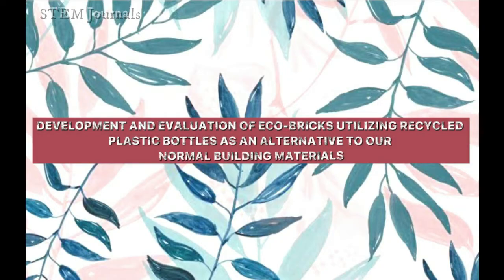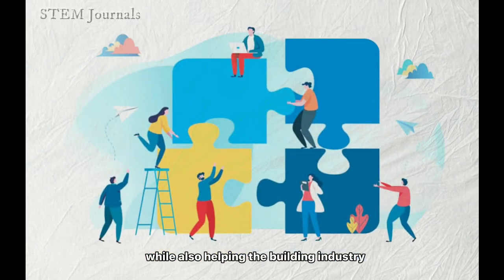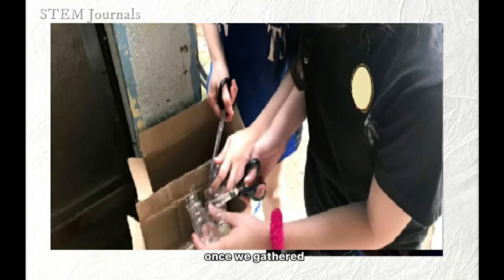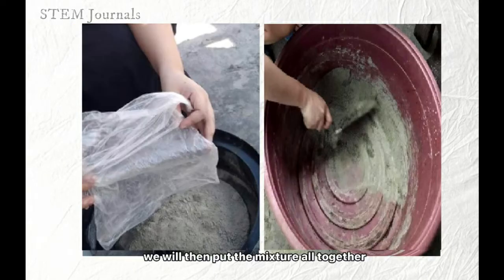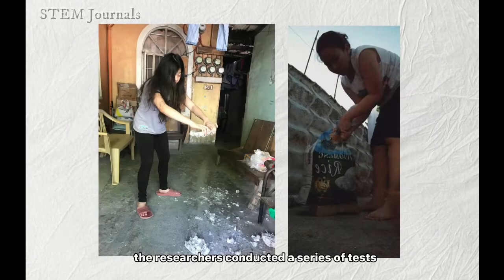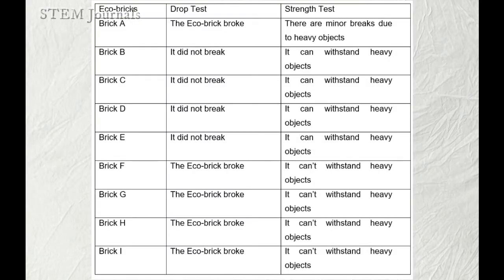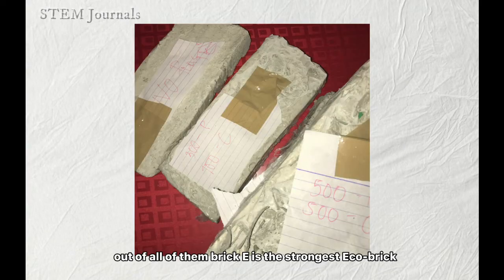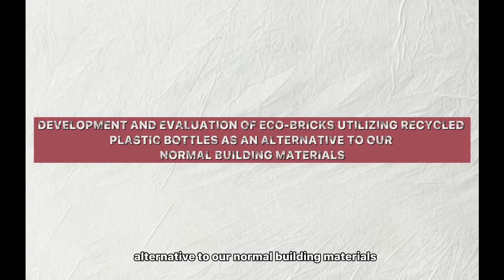EcoBrick Utilizing Recycled Plastic Bottles - STEM Journals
Research Title :
EcoBrick Utilizing Recycled Plastic Bottles

AngiOver - Anti-Angiogenic Activity of Water Hyacinth Ethanolic Leaf Extract using Chorioallantoic Membrane (CAM) Assay on Domestic Duck

WonderCoal - Eco-Charcoal Briquettes from Coconut Shell, Saba Banana Peel, Corn Cob as an Alternative Energy Source

STEM Product Output